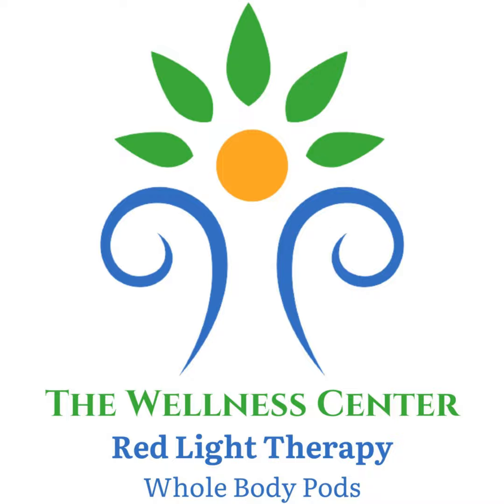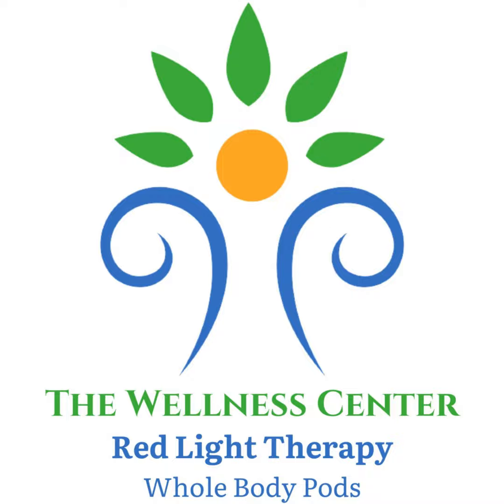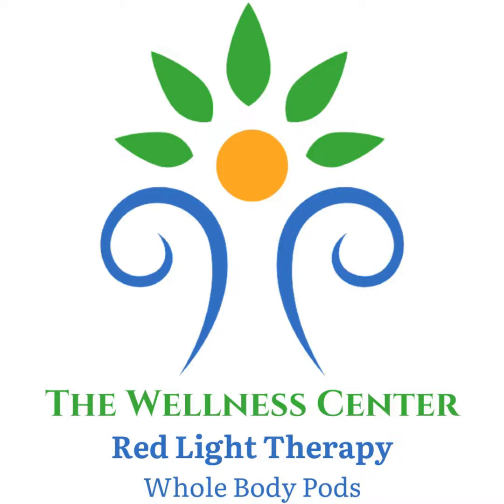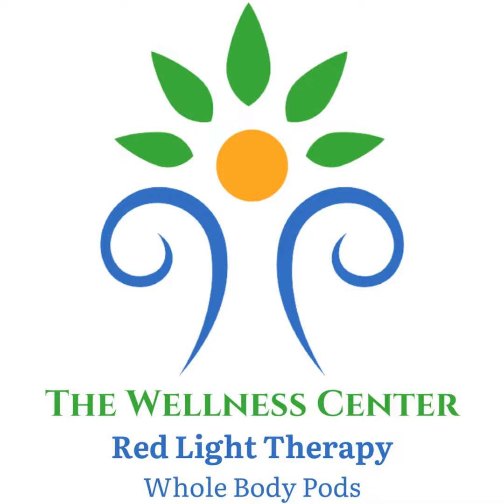Episode 11. Non Specific Neck Pain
First Session is TOTALLY FREE Book your first session online, through email, or over the phone today! Walk in’s are welcome!

GPS: 1724 E 5600 S, South Ogden UT, 84403